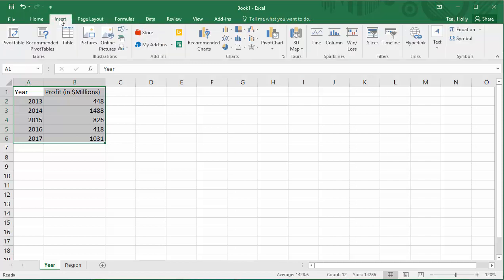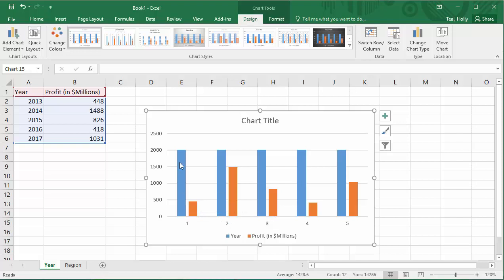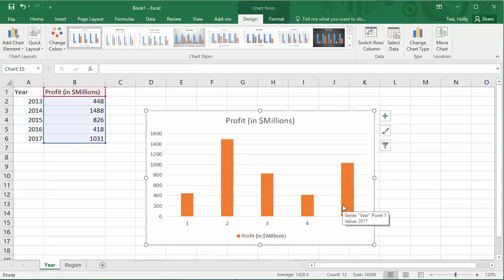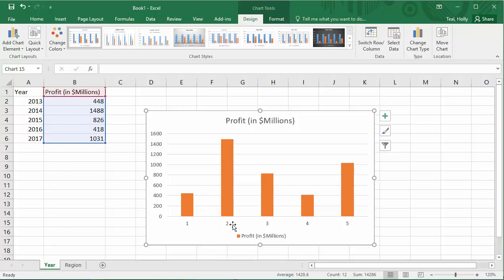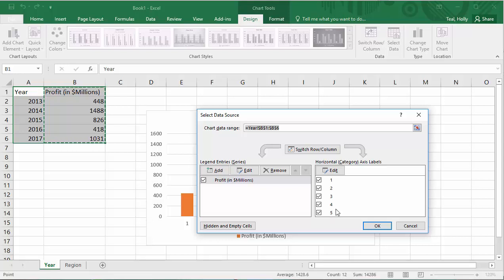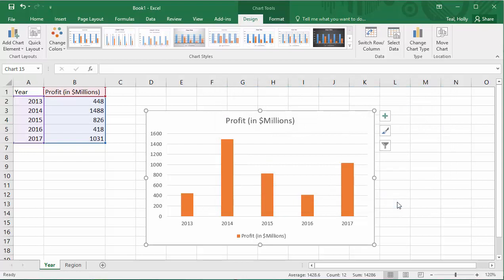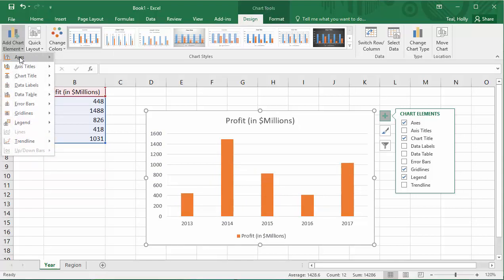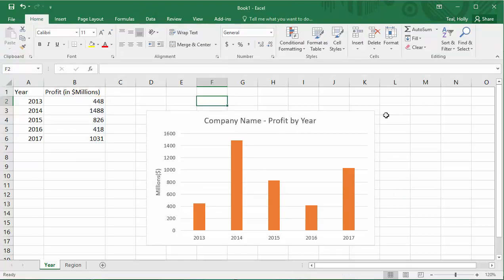Creating a Bar Chart in Excel with Summary Data